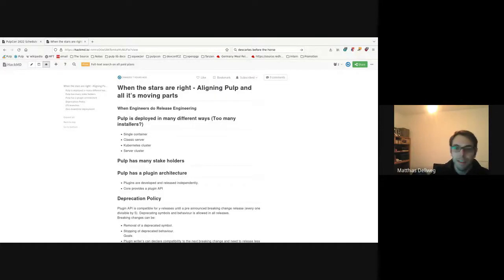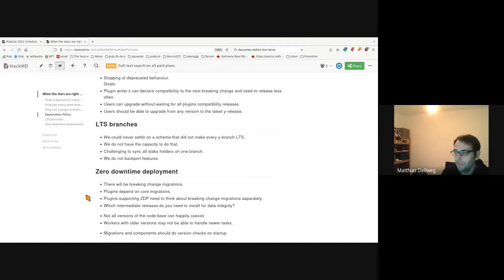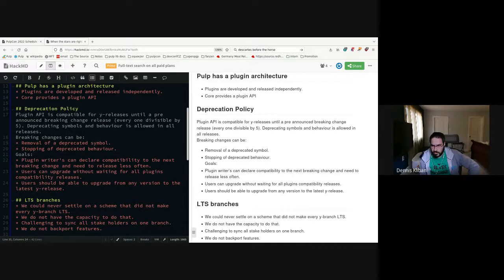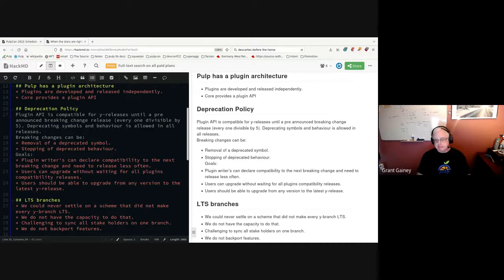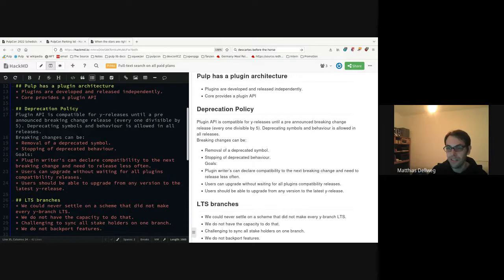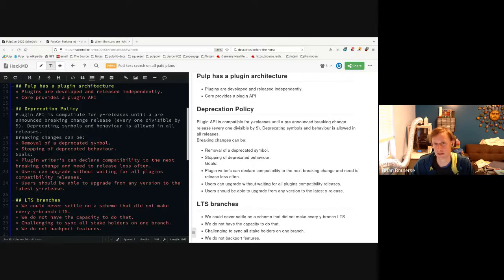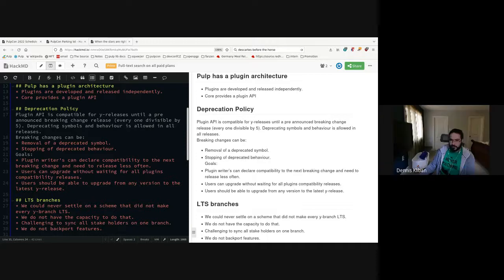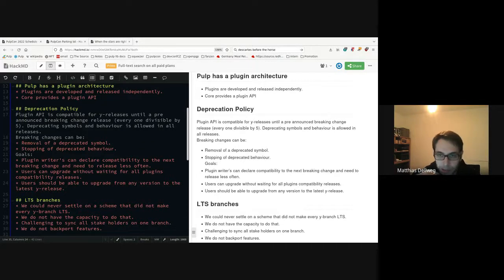[Discussion] When the stars are right - Aligning Pulp and all it’s moving parts, PulpCon, dev day #1